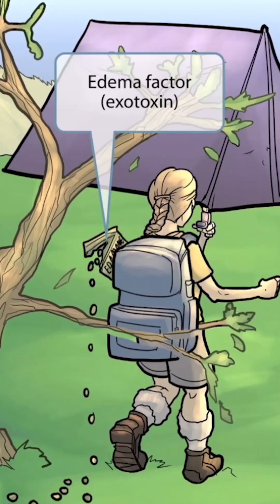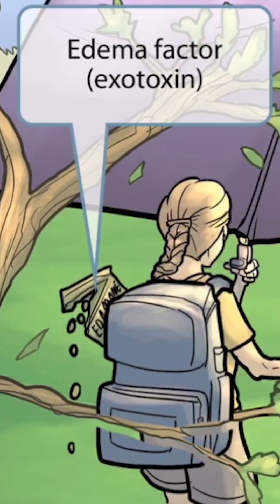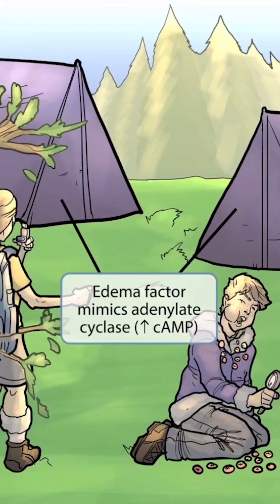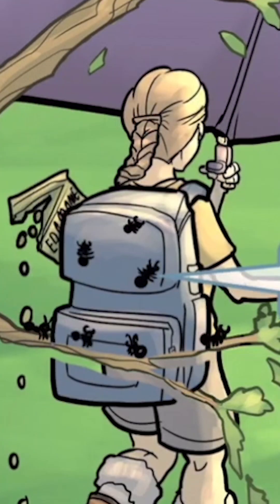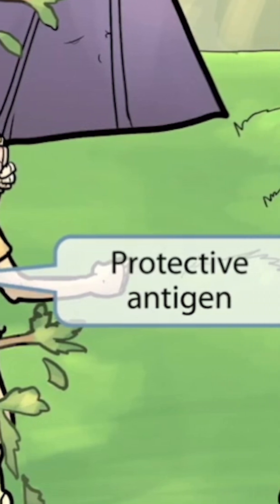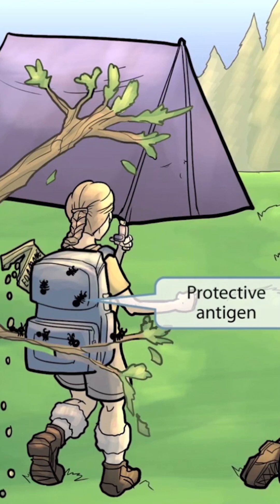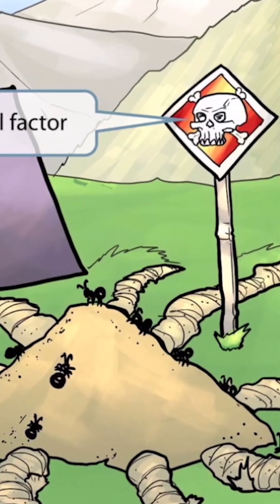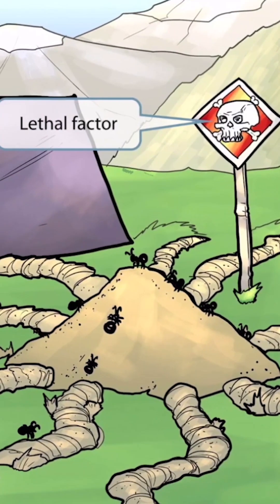Understand the unique virulence factors of Bacillus anthracis.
🔥 Crush your USMLE prep!